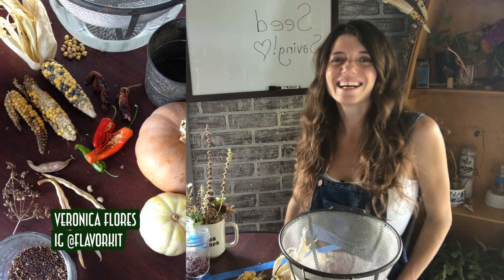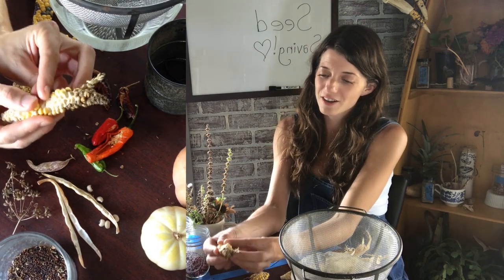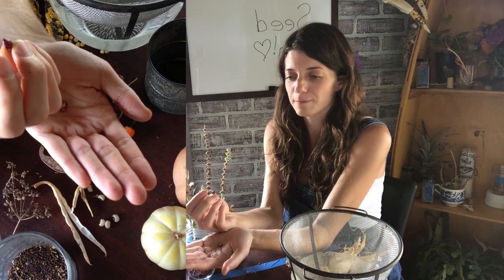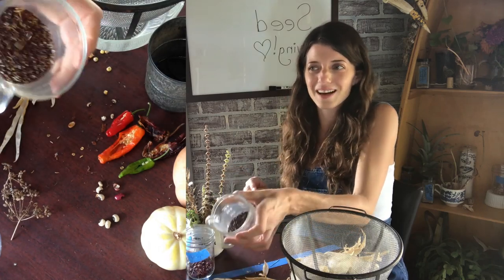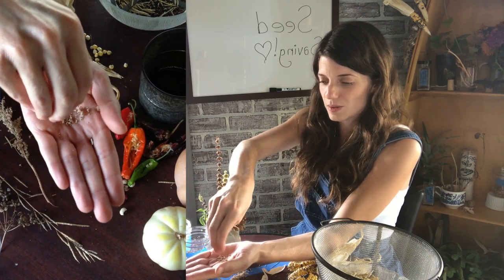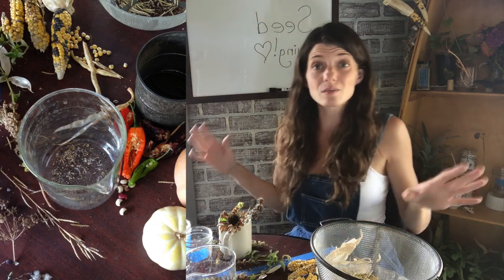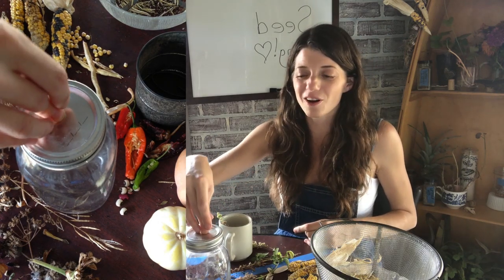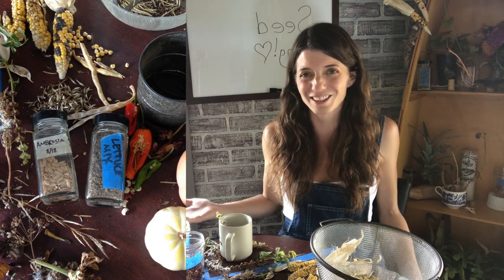Greenhouse Notes: Seed Saving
Going over a few of the seeds I'm saving right now and how I go about doing it. Watch with me and chat LIVE! Sunday at 12noon CST, then join us for a live Q&A immediately after! :)